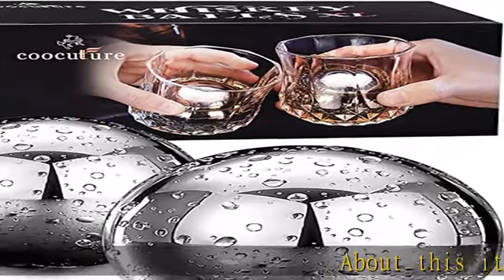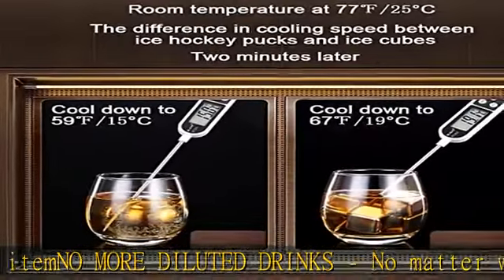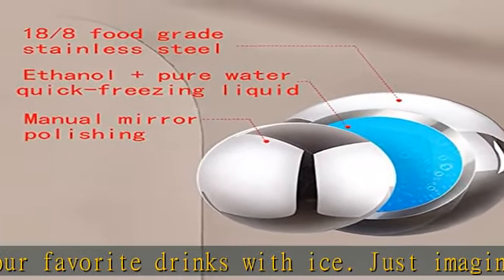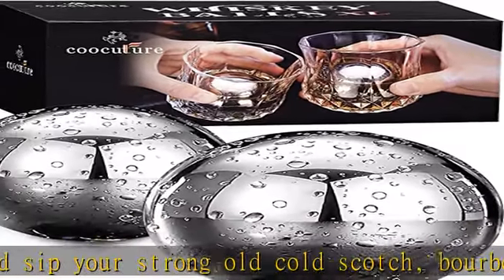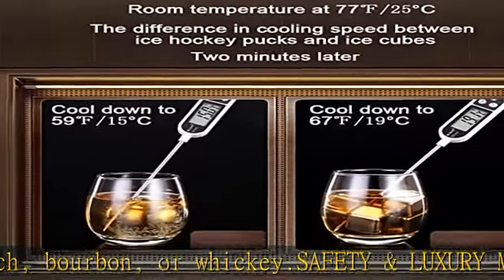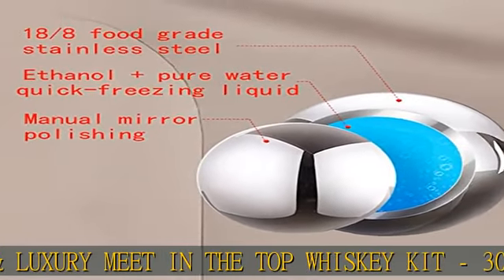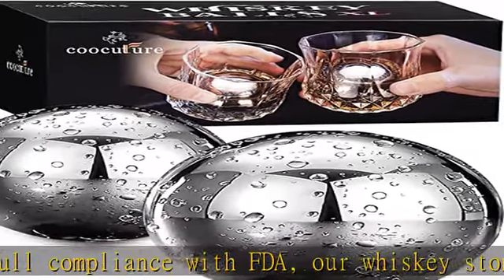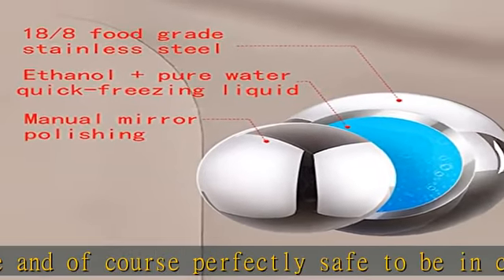Whiskey Balls Reusable Stainless Steel Metal Ice Sphere Cubes Beverage Chilling Rocks Whiskey Stone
Whiskey Balls Reusable Stainless Steel Metal Ice Sphere Cubes Beverage Chilling Rocks Whiskey Stones for Red Wine, Bar Beer, Scotch, Vodka Drinks